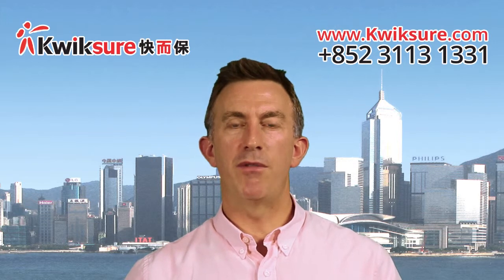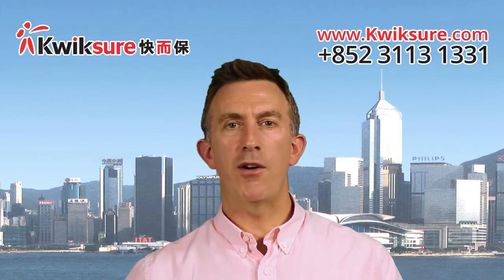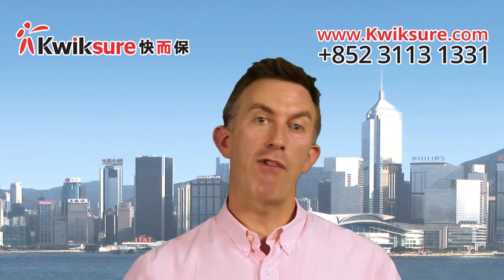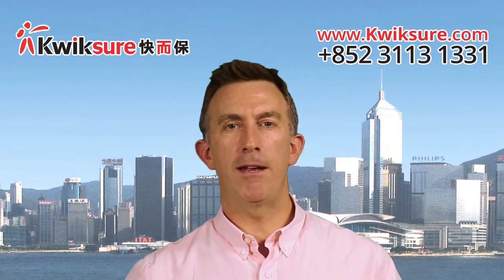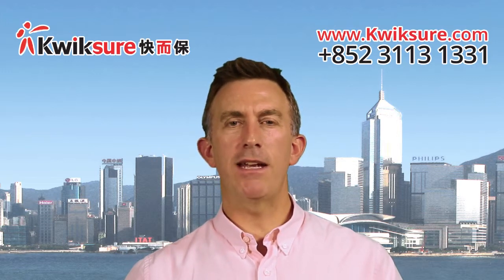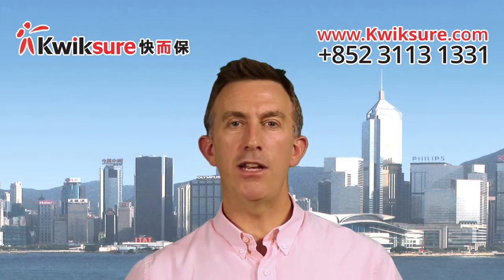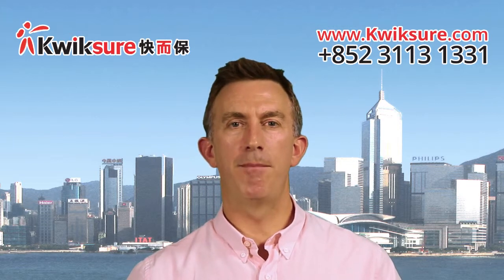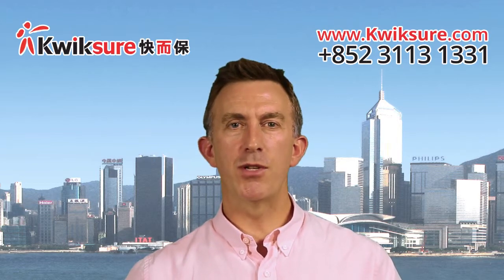Hong Kong Motor insurance policy document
Hong Kong Motor insurance document

In order to take out a motor insurance policy in Hong Kong, there is several documents you will need to produce. These are as follows :
- The first and most important is the vehicle registration document. Every car has one and it has all the details on their about the car. Chassis number engine numbers, years of manufacture and at the bottom who's ever named on the bottom of the original VRD is actually the owner of the vehicle.
- The next documents are about the person who is going to drive or the people who is going to drive or the people who is going to drive the car, the name drivers that are an ID on the driving license. Interestingly the ID number and the driving number are exactly the same in most of the cases.
- The next piece of information you can have to provide is the no claim discount proof. If you have a no claim discount ever from Hong Kong or overseas then confirming where that no claim discount is coming from is important. Insurer will actually contact the previous insurer to actually have that no claim discount transfer to the new insurance company. From these you can basically complete and fill in a proposal form. If you supply those documents together with the proposal form to the insurer then you should be able to handle a motor insurance for you. Importantly if the vehicle is being taking out or being insured by a company then the insurer may need to ACD the business registration of the company and also the proof of who the director of this company is ? If you are looking to take out a motor insurance policy and you are not sure about which document to produce then come and talk to us